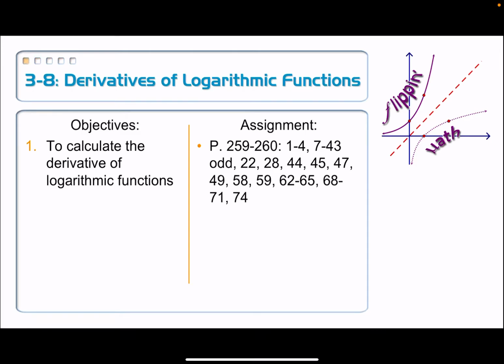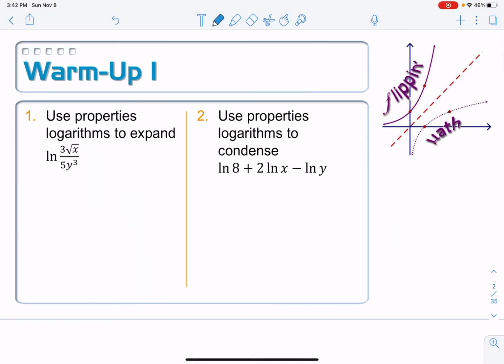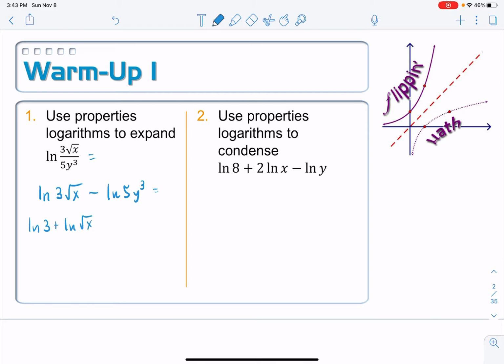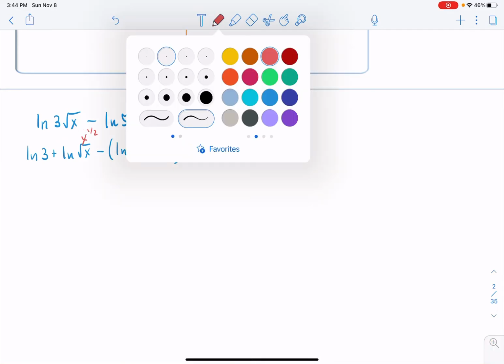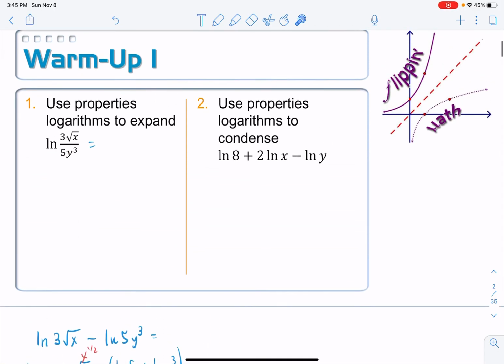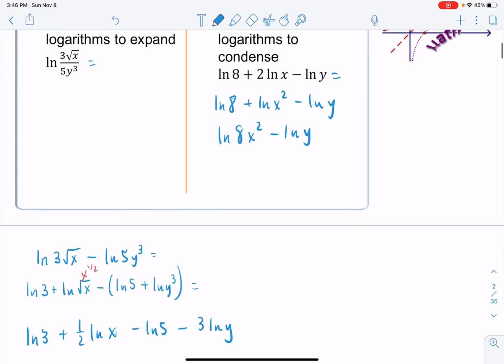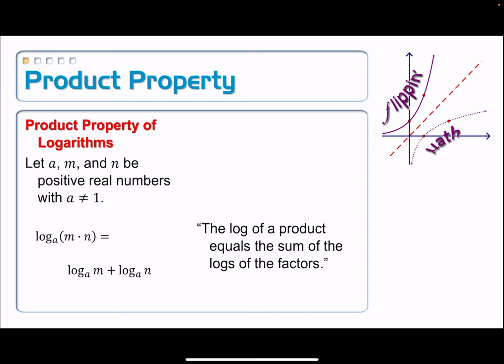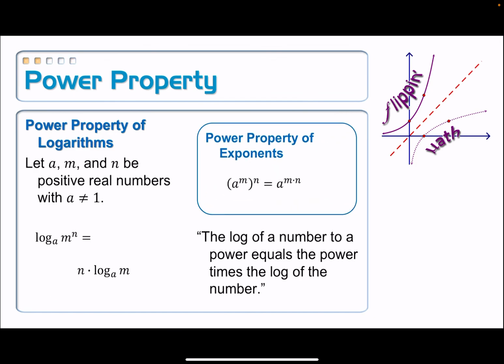3-8: Log Functions, 01a